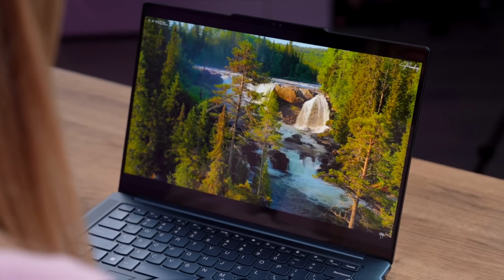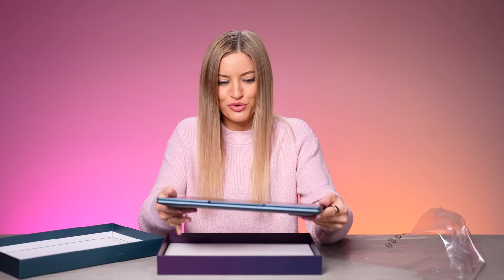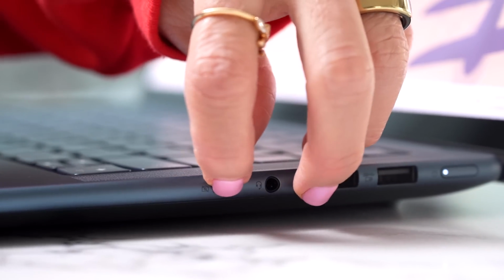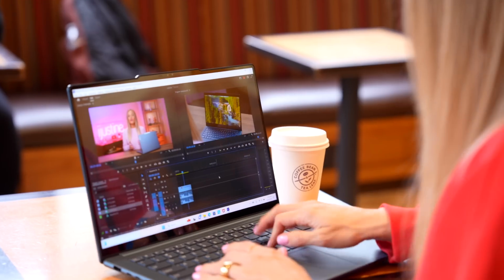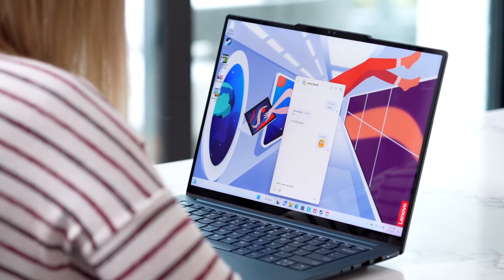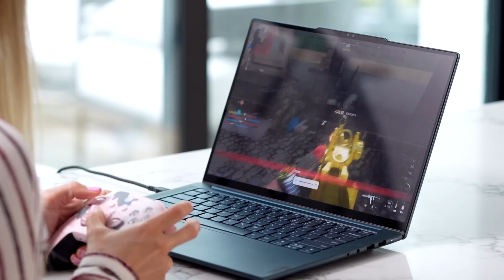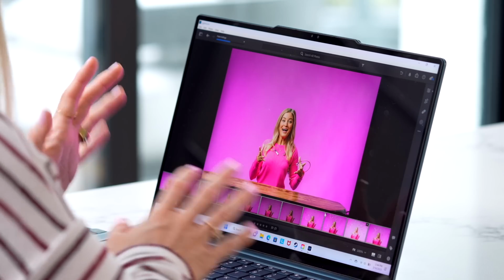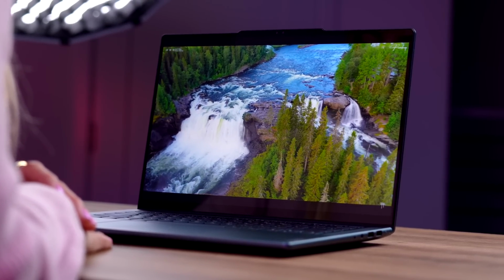This Tiny Laptop can do it all!! Lenovo Yoga Pro 9i